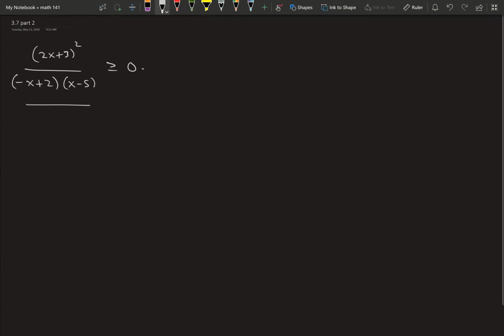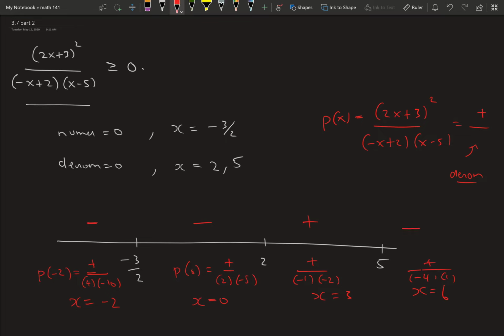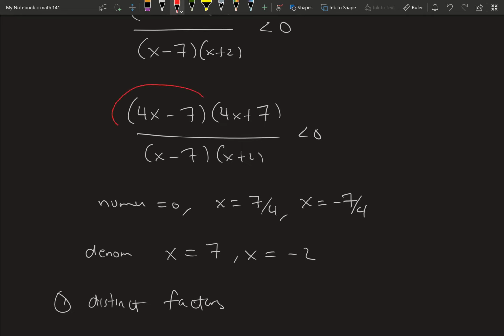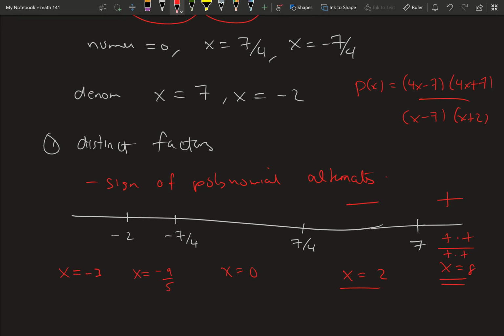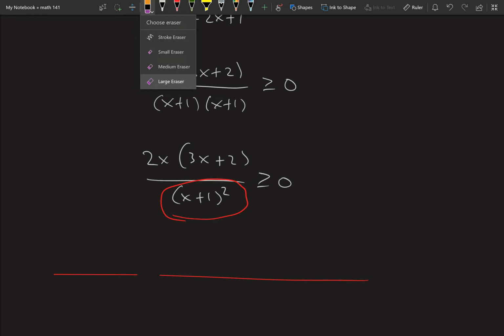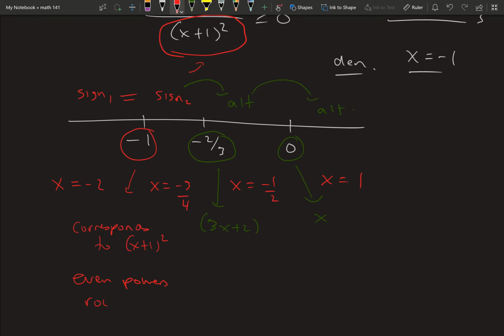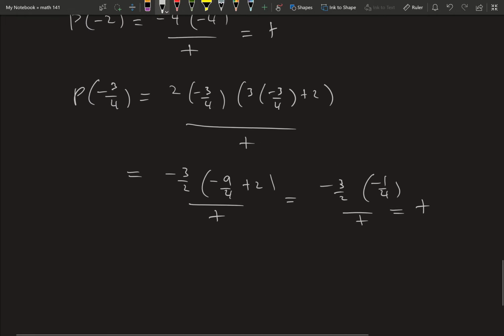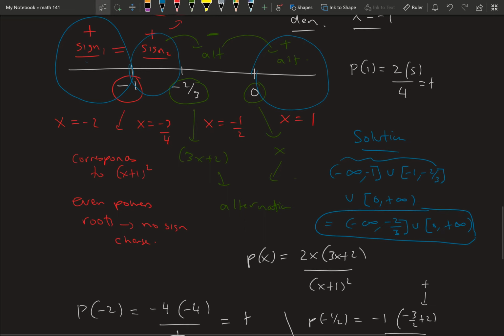3.7 part 2